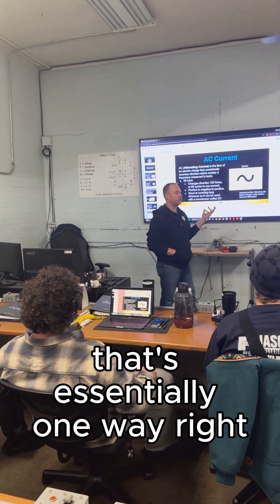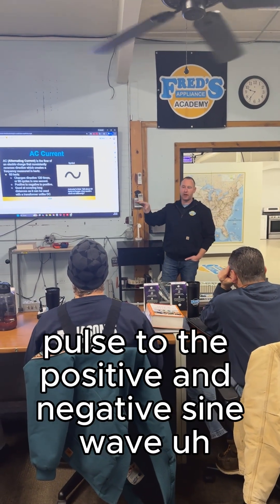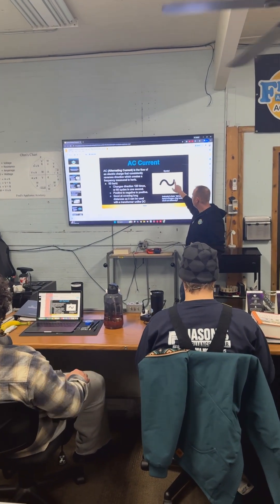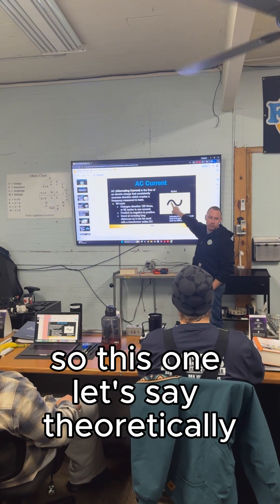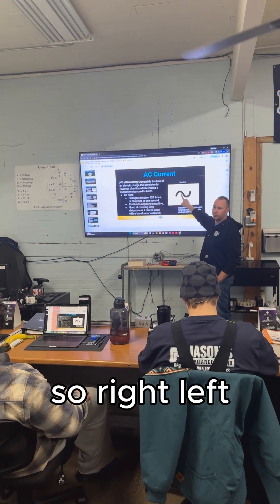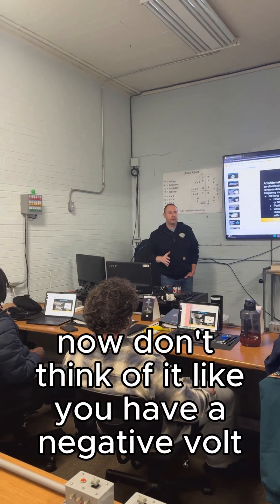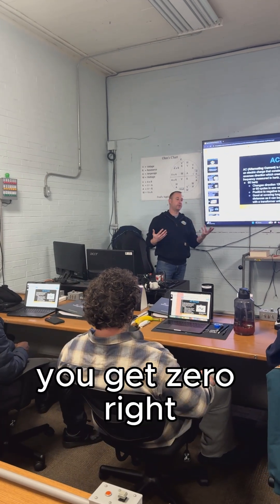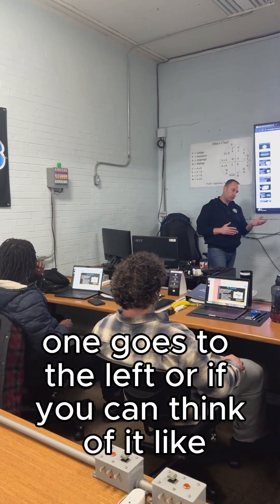Electrical Theory⚡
Day 1